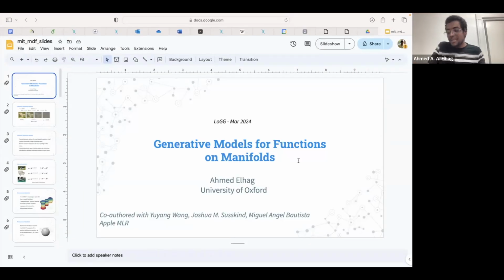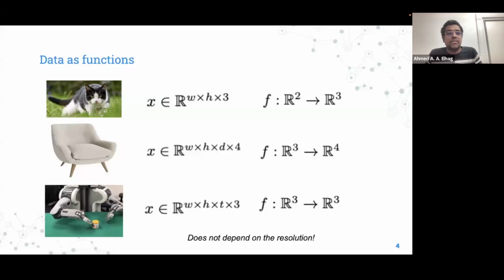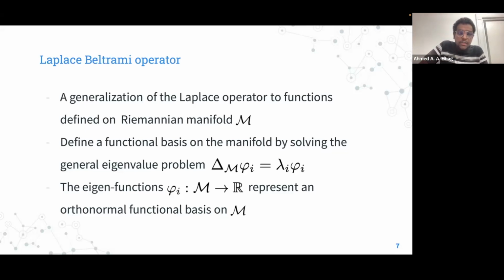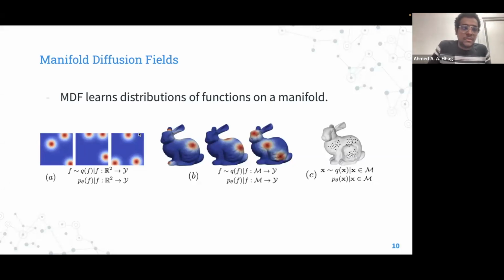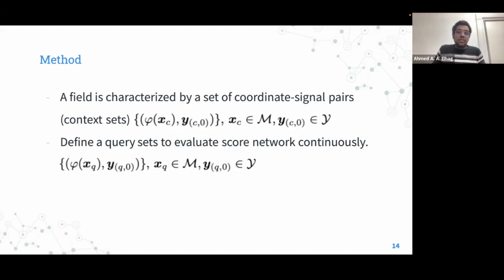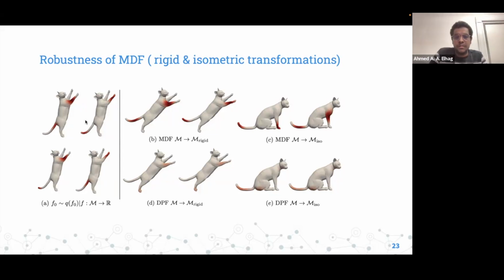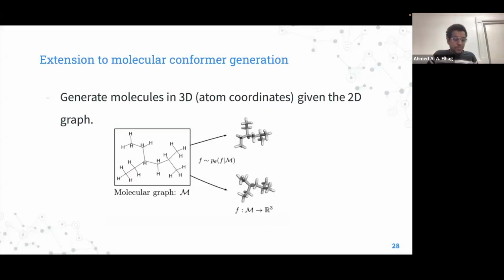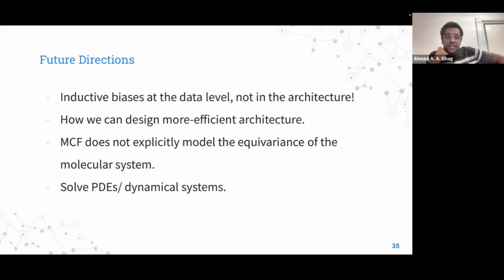Manifold Diffusion Fields | Ahmed Elhag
Abstract: We present Manifold Diffusion Fields (MDF), an approach to learn generative models of continuous functions defined over Riemannian manifolds. Leveraging insights from spectral geometry analysis, we define an intrinsic coordinate system on the manifold via the eigen-functions of the Laplace-Beltrami Operator. MDF represents functions using an explicit parametrization formed by a set of multiple input-output pairs. Our approach allows to sample continuous functions on manifolds and is invariant with respect to rigid and isometric transformations of the manifold. Empirical results on several datasets and manifolds show that MDF can capture distributions of such functions with better diversity and fidelity than previous approaches.

Speaker: Ahmed Elhag

Chapters
00:00 - Intro + Background
07:50 - Manifold Diffusion Fields
12:56 - Method
15:42 - Results
20:25 - From Meshes to Graphs
26:08 - Q+A